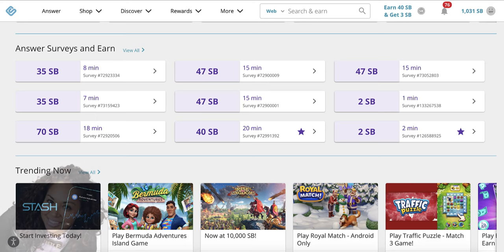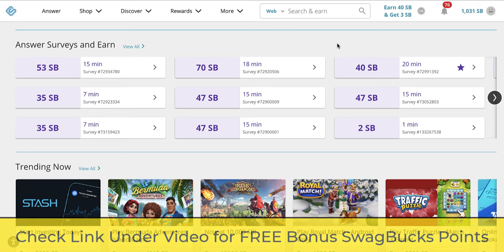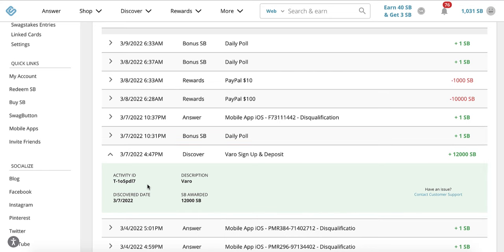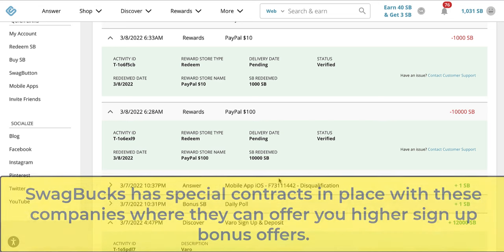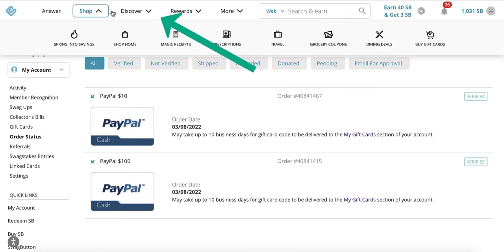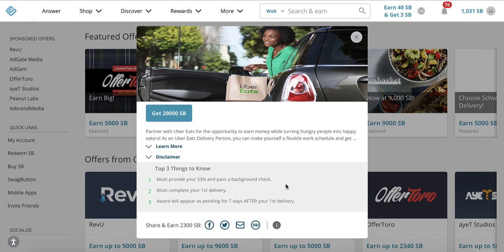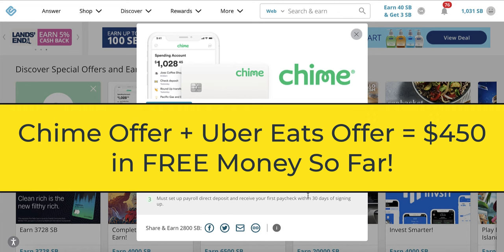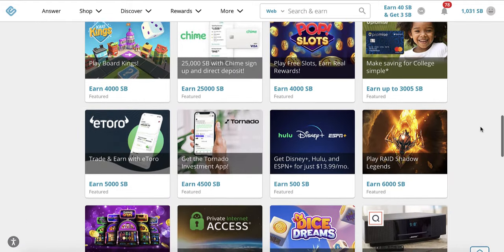Make $500 Your First Day with SwagBucks (Easy Way to Earn Money)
This is an INSANELY simple way to earn $500 or more on your FIRST day of joining SwagBucks.

In this video, you'll learn about how to earn the most amount of money with your SwagBucks account. These Swagbucks tips and tricks can earn you thousands of dollars this year with very little effort!

***SPOLIER ALERT - It is not by doing surveys or watching videos. There's a much better way to do it!

Interested in reading more about other money making ideas you can do from home?